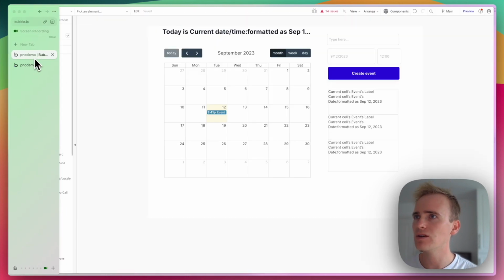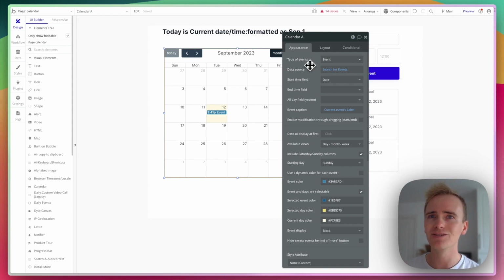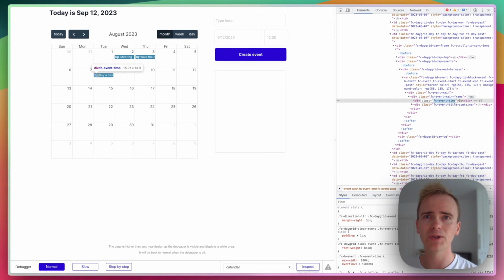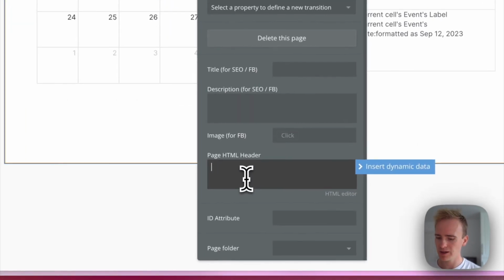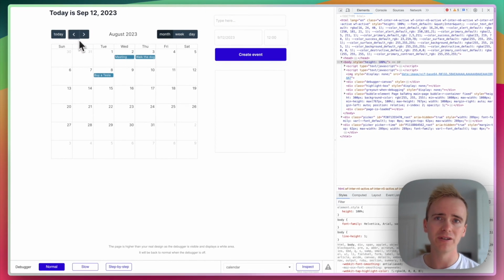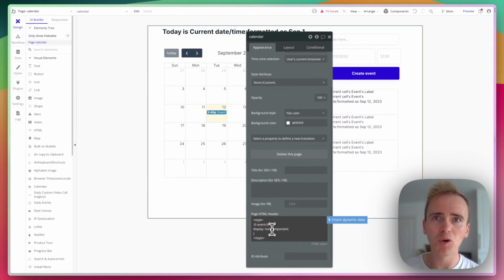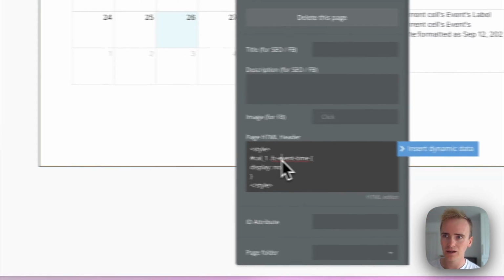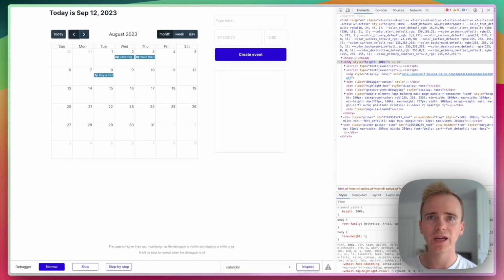Hide Calendar Time on Bubble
In this Bubble tutorial we demonstrate how to remove the time stamp from calendar events in the month view using just a few lines of CSS.